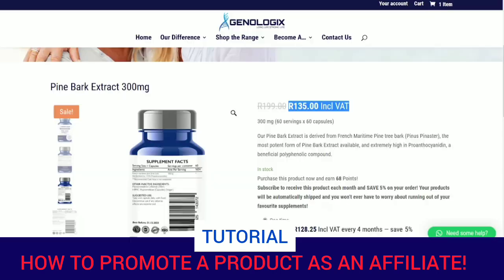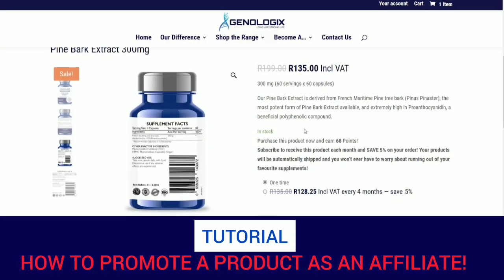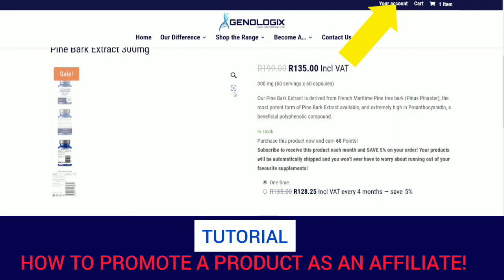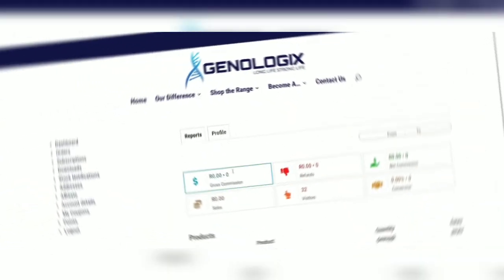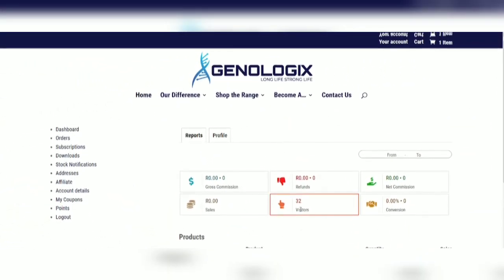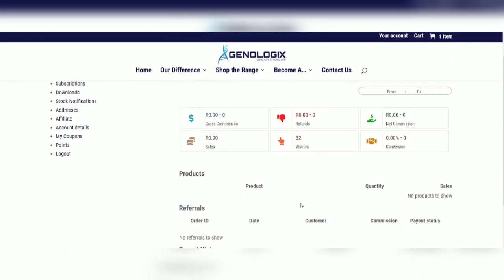HOW TO PROMOTE A PRODUCT AS AN AFFILIATE | TUTORIAL | MAKE MONEY ONLINE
In this video i will be showing you how you can promote your a product as an affiliate.

This strategy is free to do. There are other strategies that requires payment. methods like Facebook ads. In this method we will use 'Google profile" and Bitly to shorten our link.
Google profile is one the methods you can use to promote your business or products. When you use Google profile your posts will be placed on search engines. I noticed that it seems like it works like other social media platforms.

The other website I will be utilizing is called. I will be getting products from the website. The website has an affiliate program.